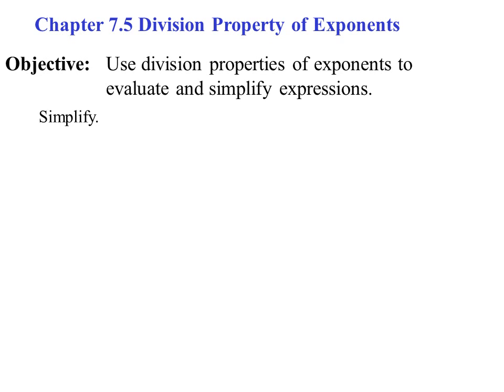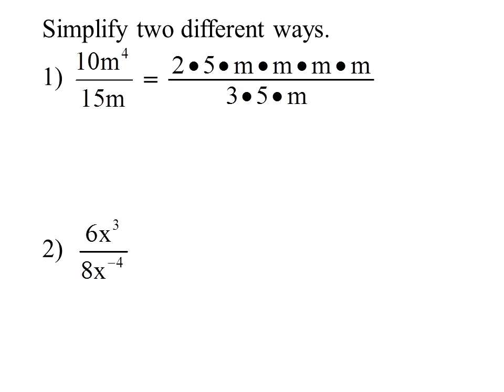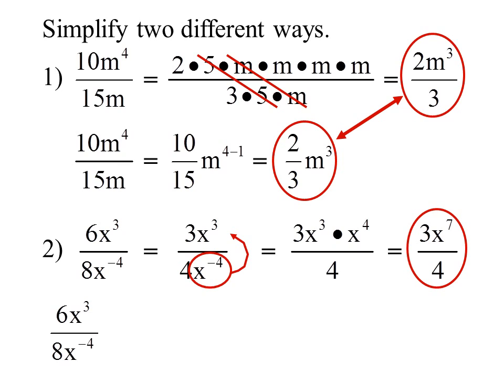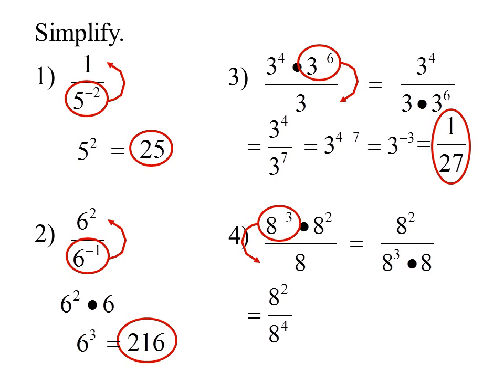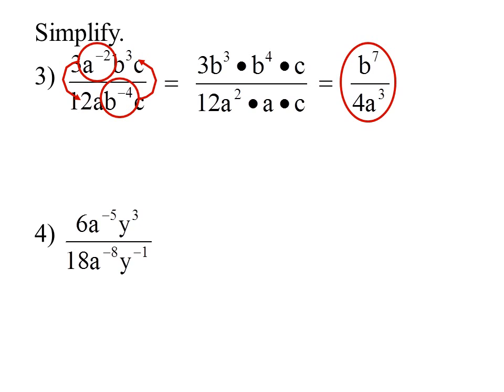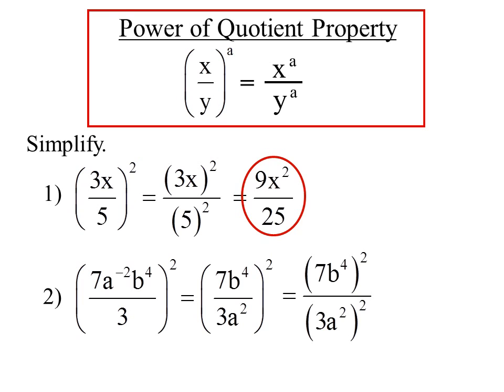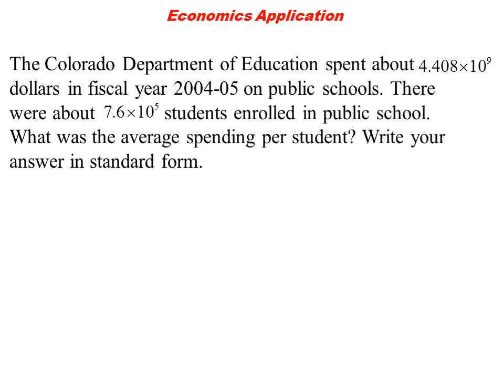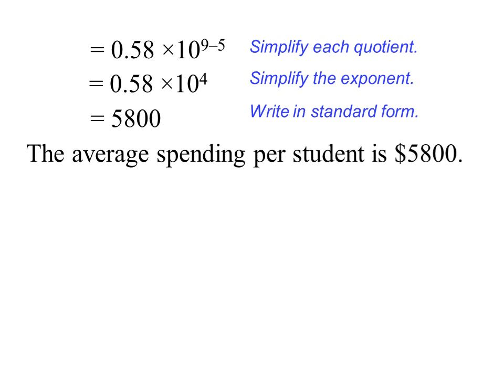Chapter 7.5 Division Properties of Exponents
This is the 5th installment video on chapter 7.
After viewing the video please try some of the questions on page 354-356.